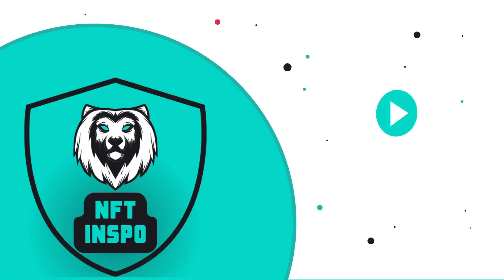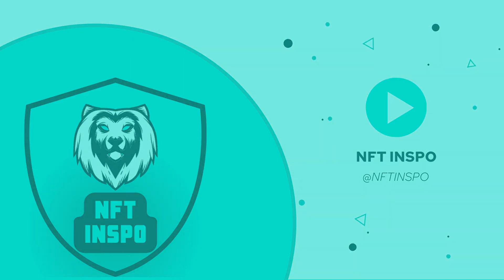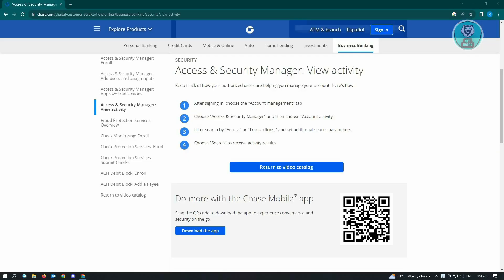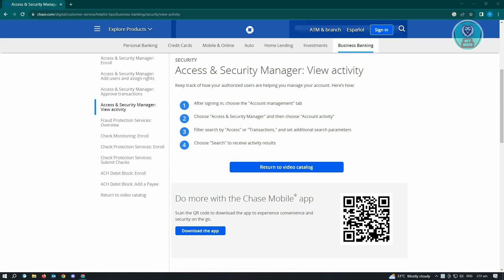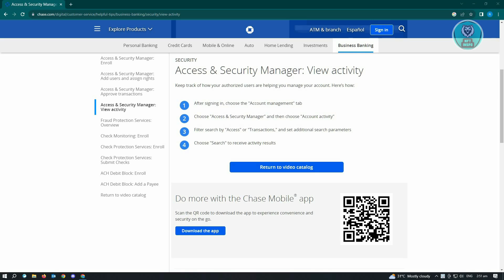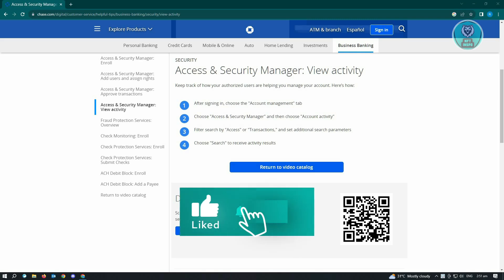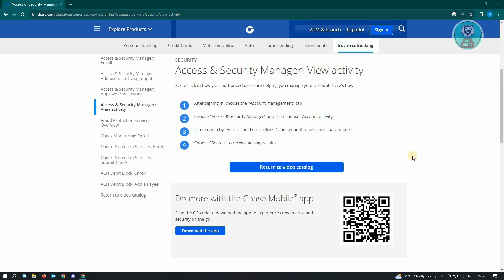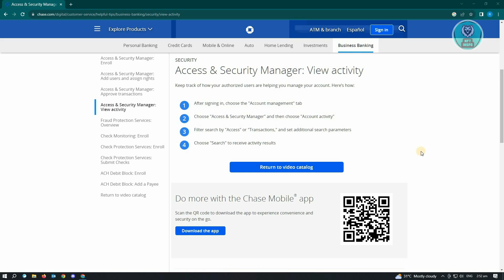Where To See Pending Deposits Chase? (2025)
If you want to find and view pending deposits in your chase account, then this video will be perfect for you!